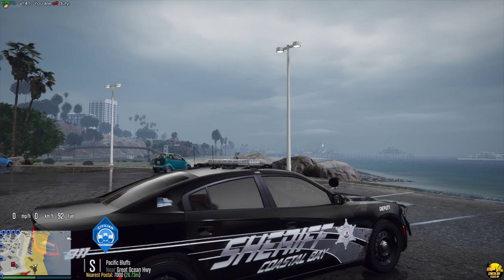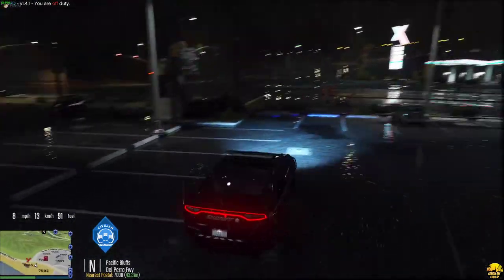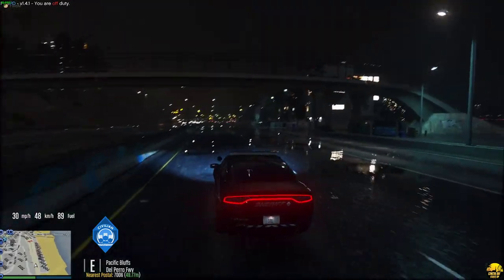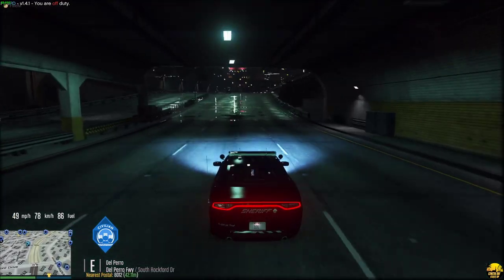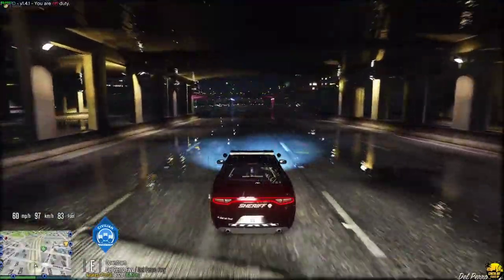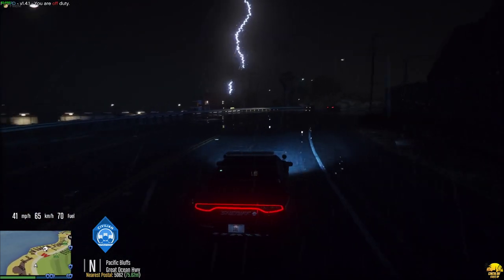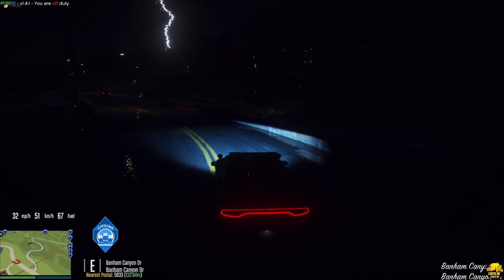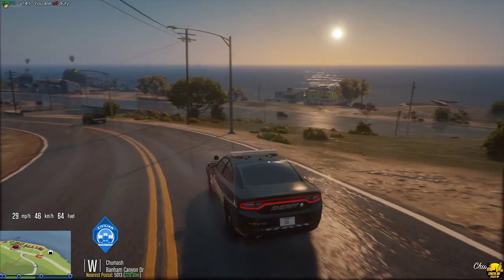David L - GTA 5 Roleplay (PC) CBSRP #64 TEST very wet look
Wet Roads to the Max!